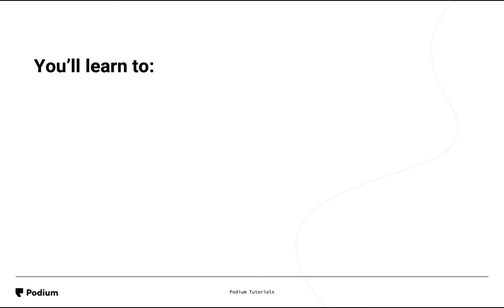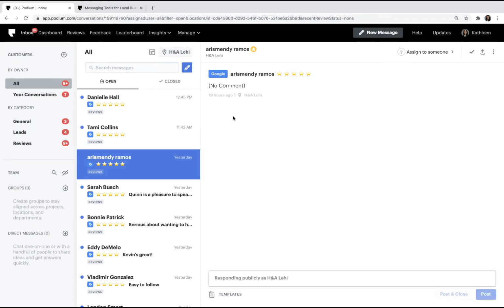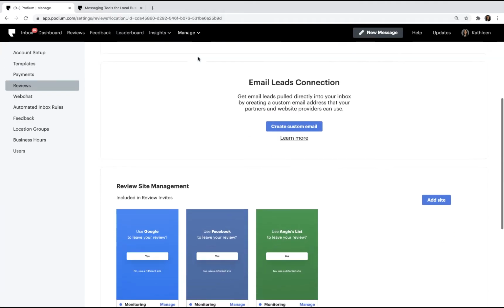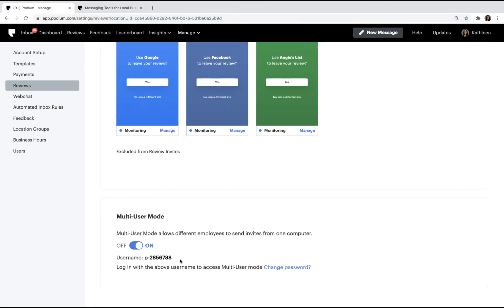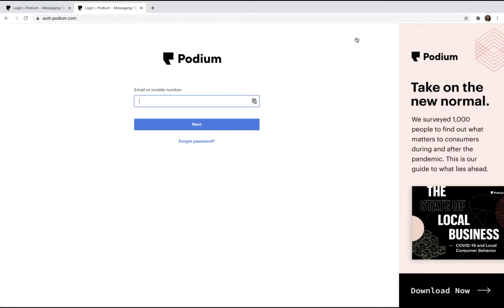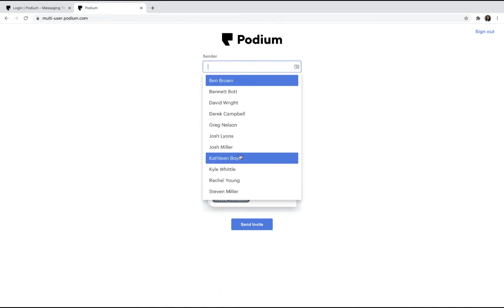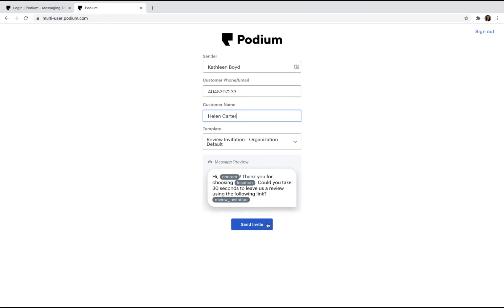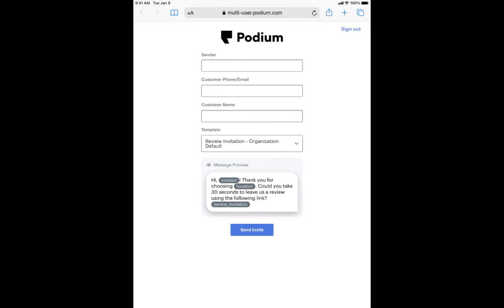Sharing a Computer with Multiple Users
During this video, you’ll learn to turn on multi-user mode and send a review invitation using a shared computer or mobile device.